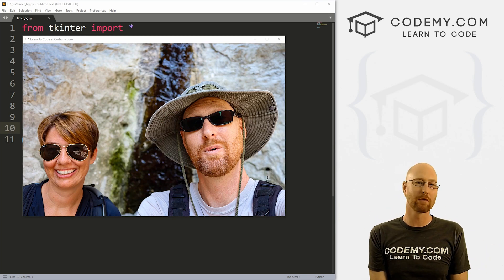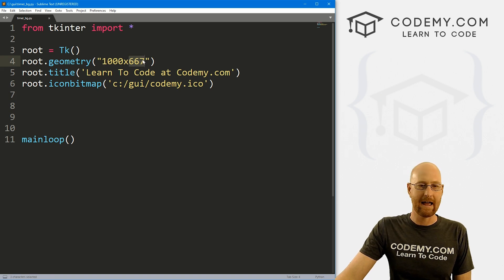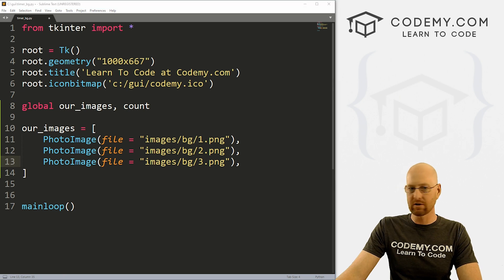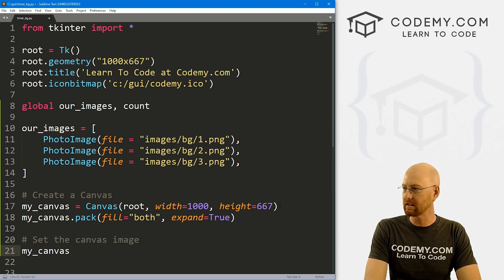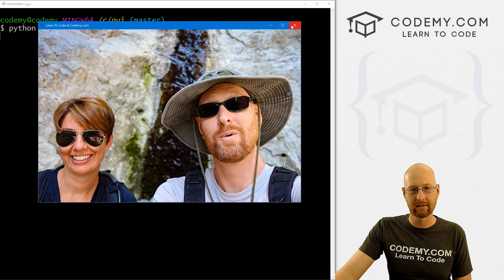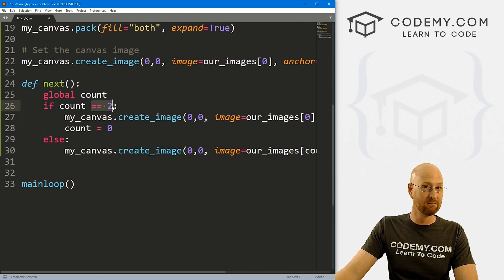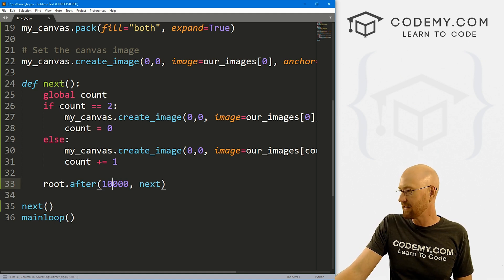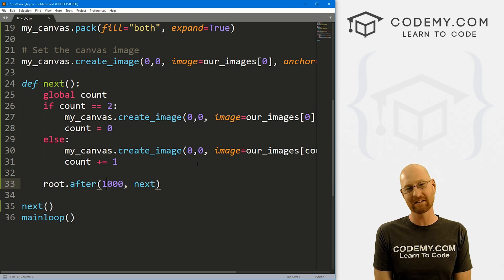Timed Background Images - Python Tkinter GUI Tutorial 186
In this video I'll show you how to automatically change the background image of your tkinter app using a timer.

Say you want to use images as the background of your tkinter app, but every X seconds you want the background image to change to something else.

I'll show you how to do it in this video!

Timecodes

0:00​​ - Introduction
2:05 - Create Global Variables
2:22 - Create Our_Images Image List
3:42 - Create Canvas
4:33 - Set Canvas Image
5:32 - Remove Canvas Border
6:16 - Create Next() Function
6:44 - Create Count Logic
8:11 - Create Timer
8:50 - Test It Out
10:08 - Conclusion